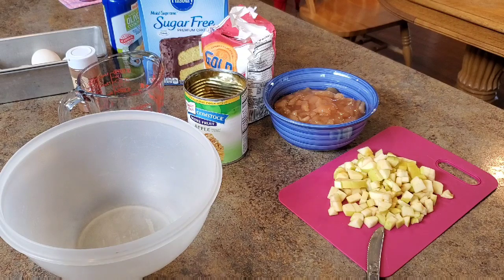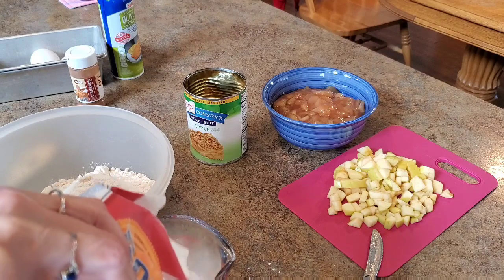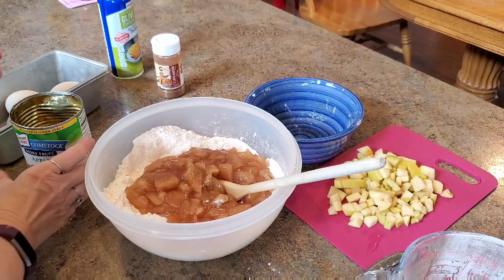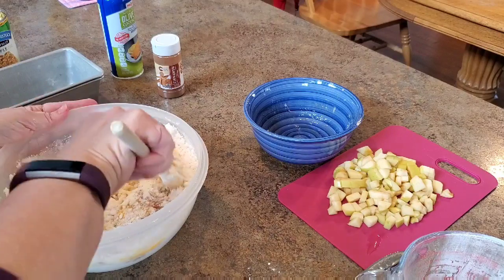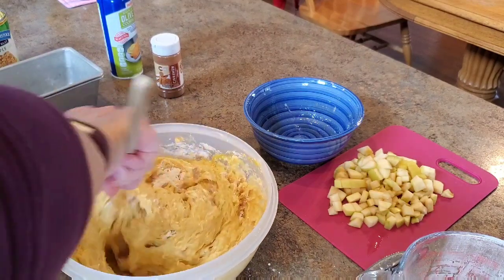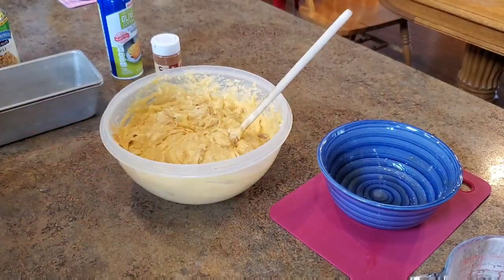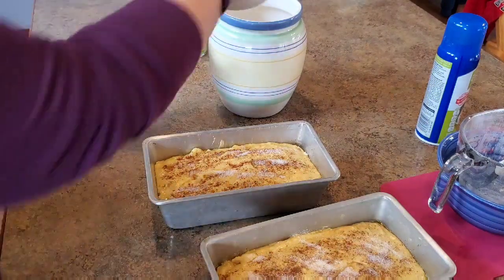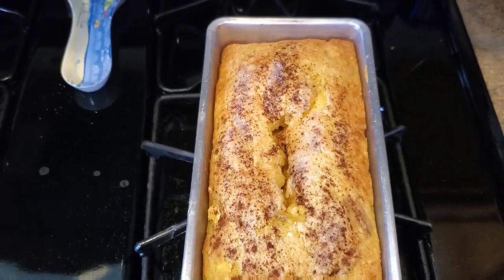Come bake with me...Apple Pie Bread